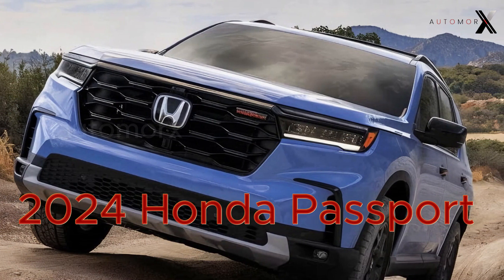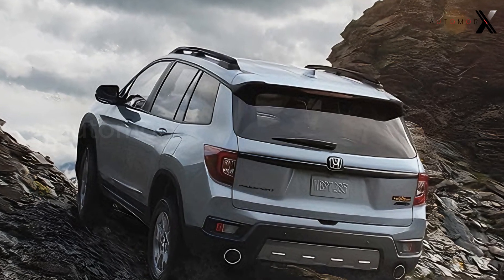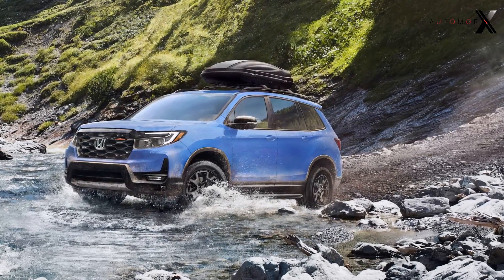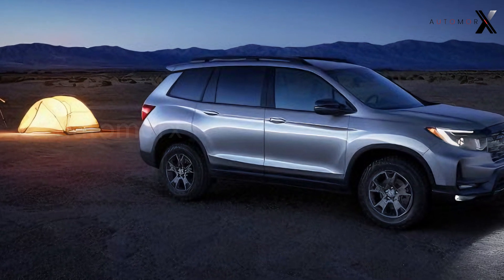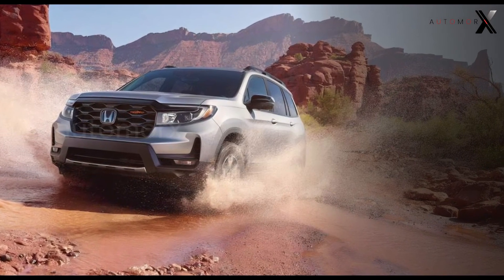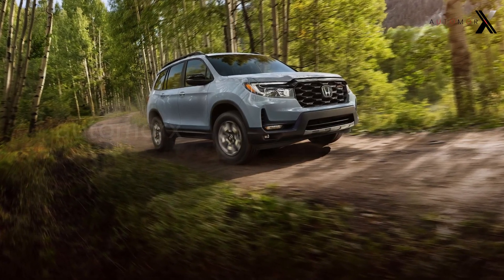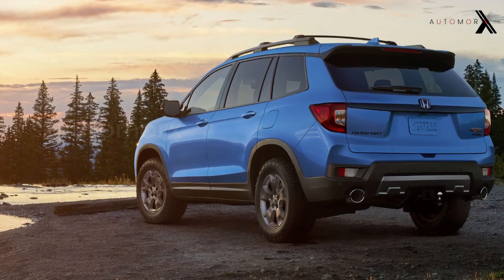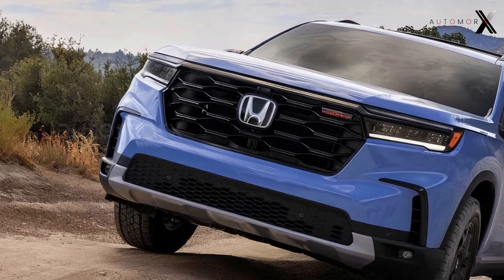Unveiling the 2024 Honda Passport TrailSport: A Leap into Off-Road Luxury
Explore the groundbreaking innovations of the 2024 Honda Passport TrailSport! This video takes you on a journey through the redesigned suspension, powerful engine, and unique exterior features of the all-wheel-drive marvel. From enhanced stability on challenging terrains to the stylish interior upgrades, witness the future of comfort and style in off-road driving. Join us as we delve into the details of the TrailSport's exceptional performance and aesthetic enhancements. Buckle up for an adventure like never before!